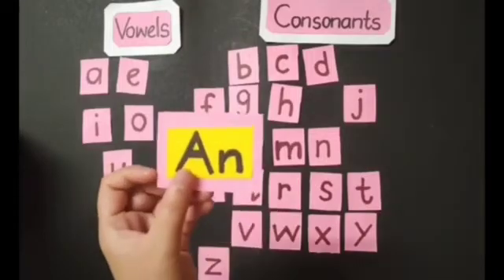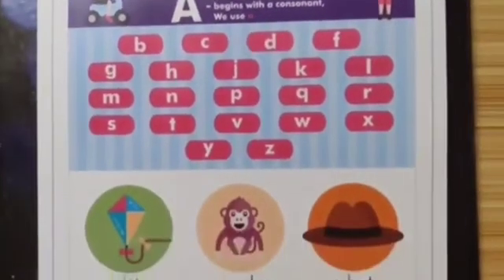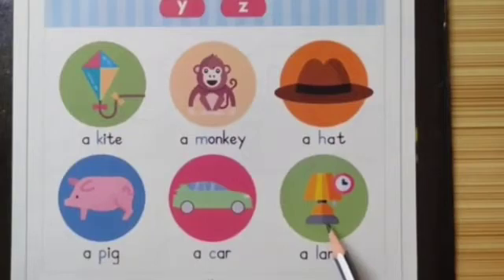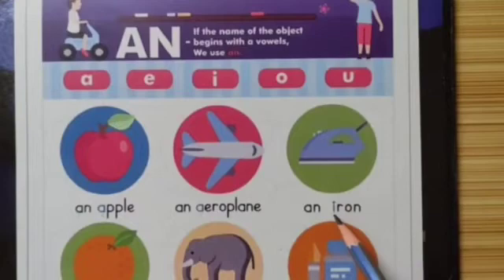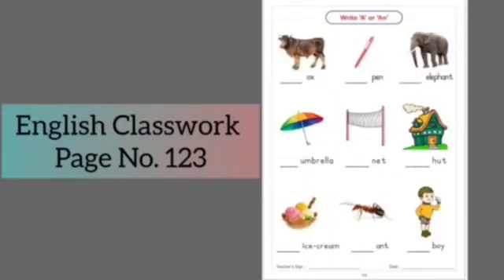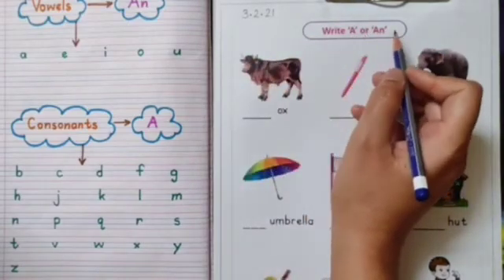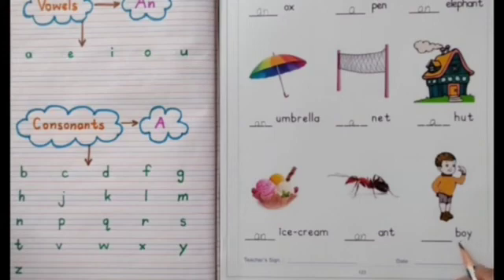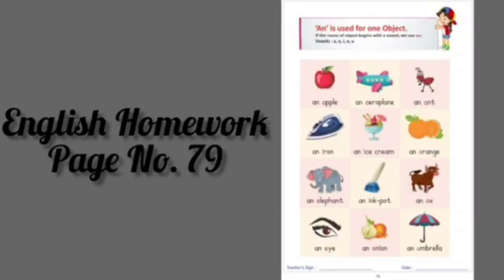9Kids | Jr KG | ENG | A/AN | Week 39 | Session 1